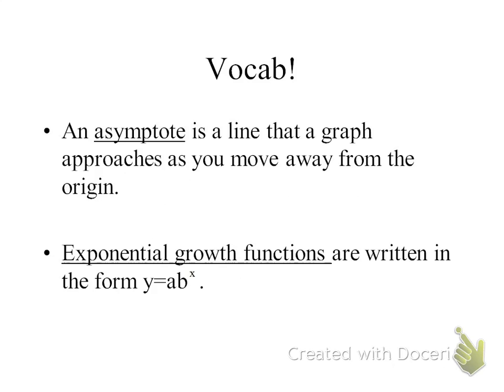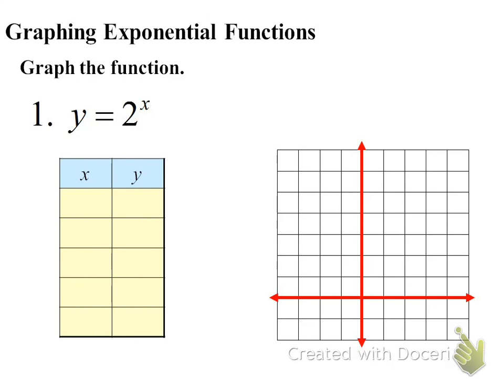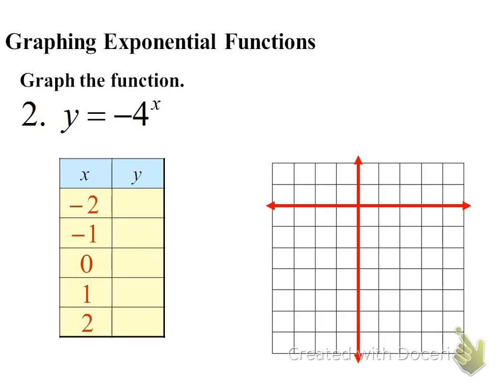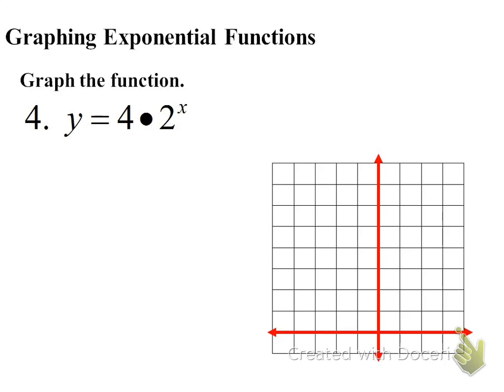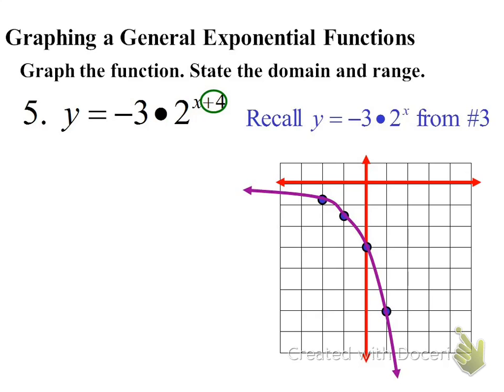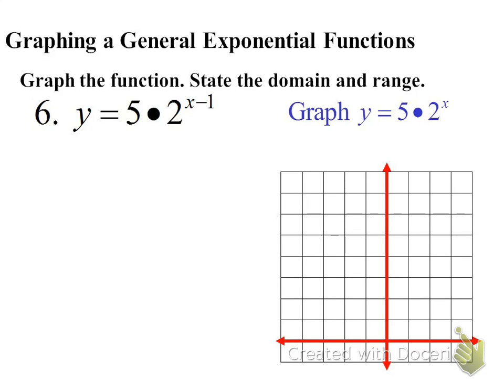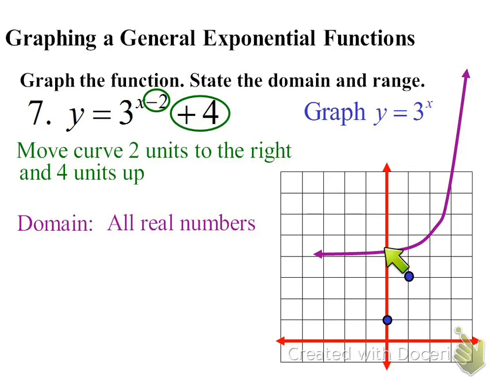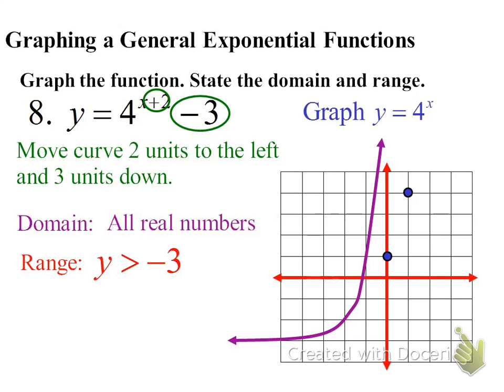Alg2Adv Sec 8.1 3/12